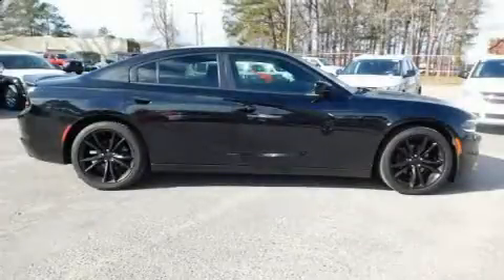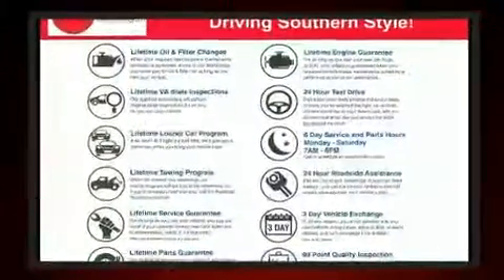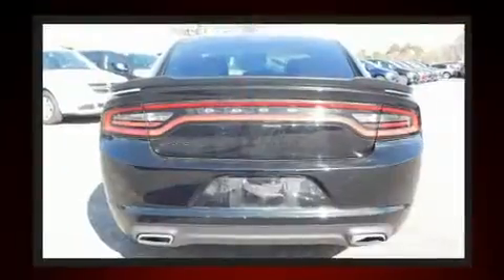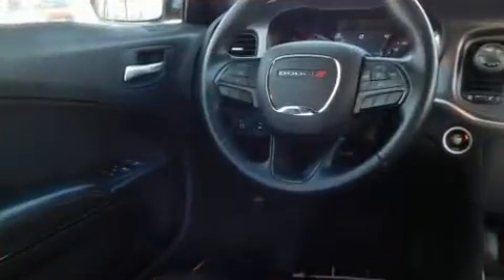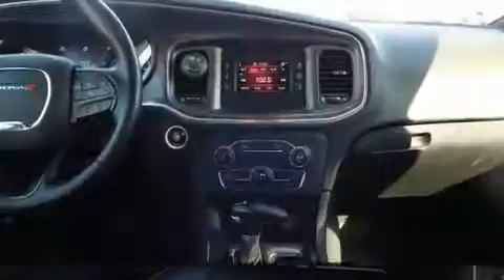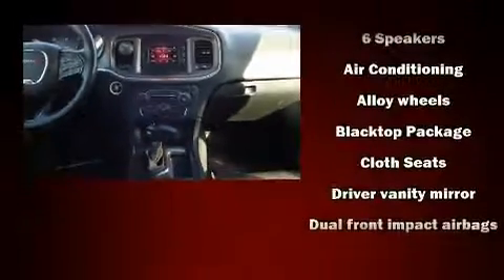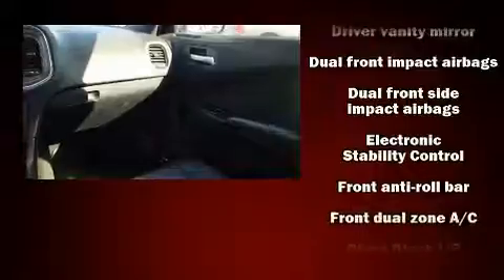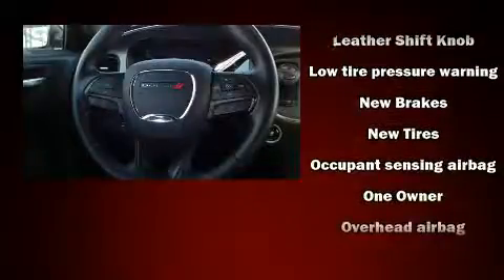2016 Dodge Charger SE in Norfolk, VA 23518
You can expect a lot from the 2016 Dodge Charger. This 4 door, 5 passenger sedan just recently passed the 40,000 mile mark! Under the hood you'll find a 6 cylinder engine with more than 270 horsepower, providing a smooth and predictable driving experience. It's equipped with tons of terrific amenities, but it won't break your budget. Such as remote keyless entry, 1-touch window functionality, a tachometer, variably intermittent wipers, automatic temperature control, tilt and telescoping steering wheel, an overhead console, and more. Dodge ensures the safety and security of its passengers with equipment such as: dual front impact airbags with occupant sensing airbag, head curtain airbags, traction control, brake assist, anti-whiplash front head restraints, a panic alarm, and 4 wheel disc brakes with ABS. Electronic stability control ensures solid grip atop the road surface, no matter how challenging the driving conditions. With a friendly and knowledgeable sales staff, superb customer care, and competitive prices, our dealership is a great place to do business.